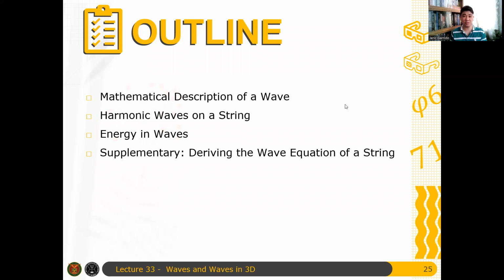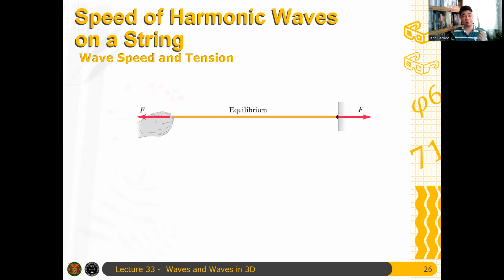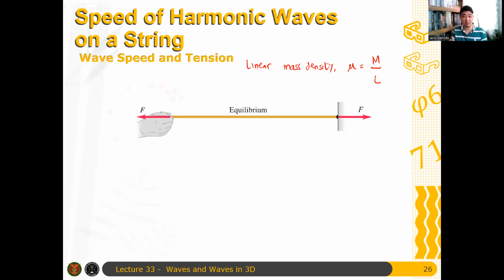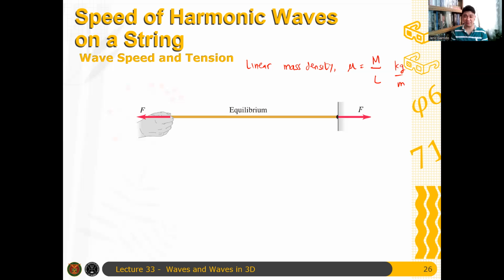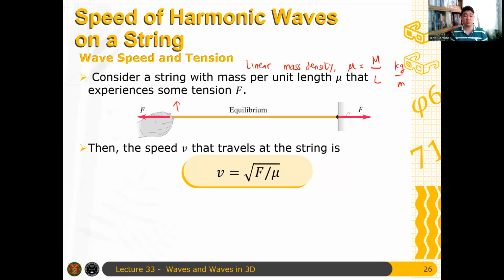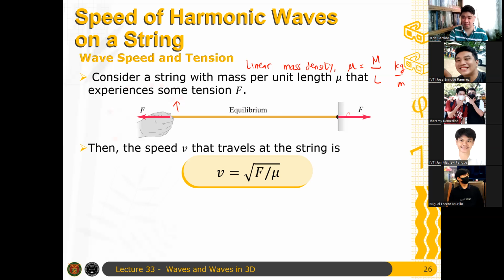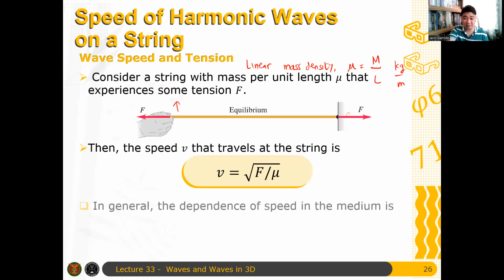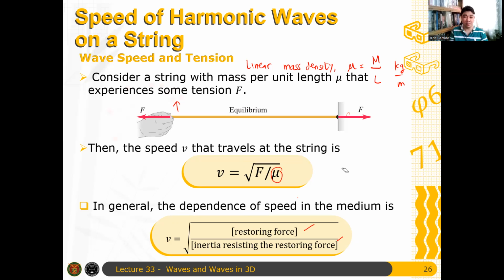Physics 71 Day 33 [Part 6/10] | Harmonic Waves on a String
In this video, we discuss the speed of a travelling transverse on a string. We show that this speed is related to the tension exerted on it and its linear mass density.